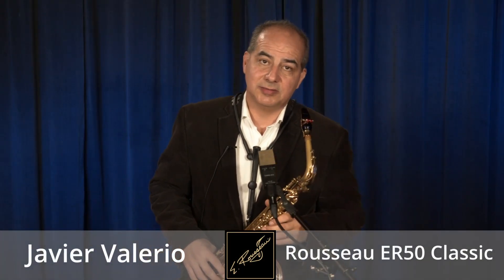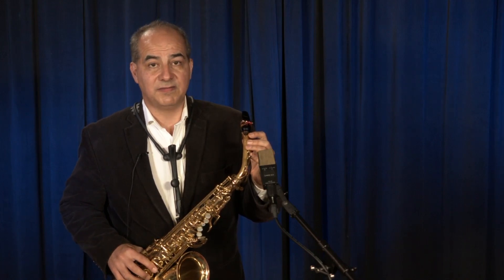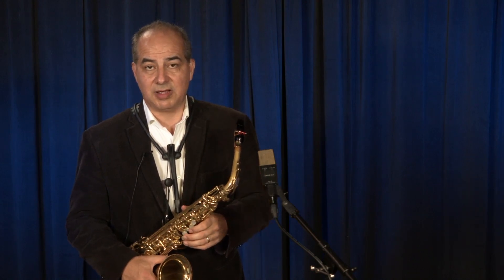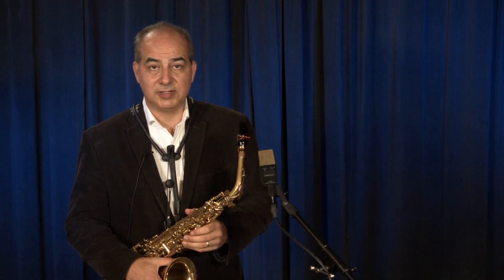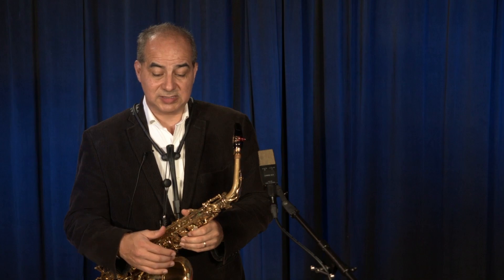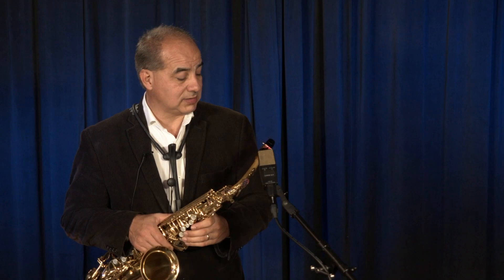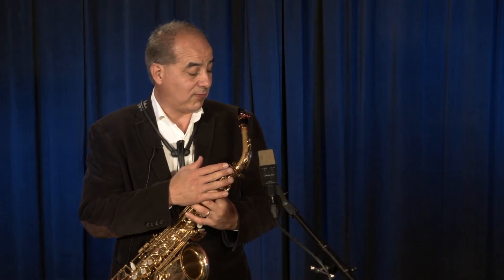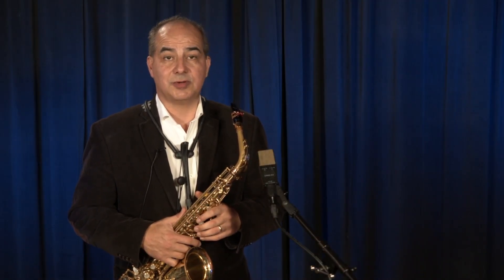Rouseau ER50 Classic Alto Saxophone Mouthpiece (Javier Valerio)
Rousseau Artist Javier Valerio demonstrates the Rousseau ER50 Classic Alto Saxophone Mouthpiece

Classical & Jazz Mouthpieces designed by Saxophone Legend Dr. Eugene Rousseau, handworked to the highest standard of quality and consistency by JodyJazz